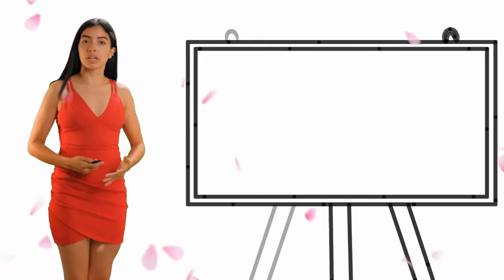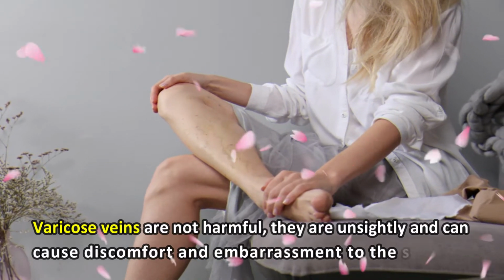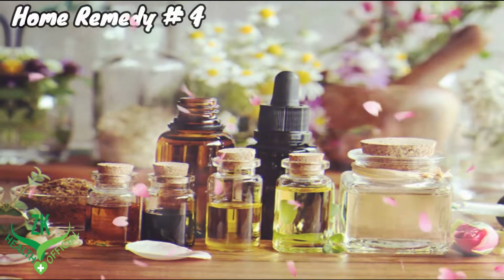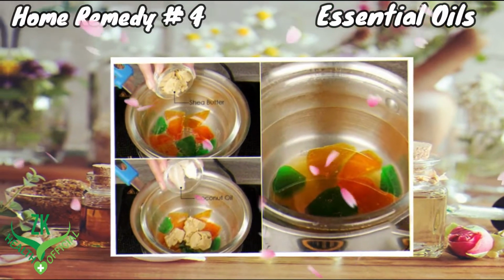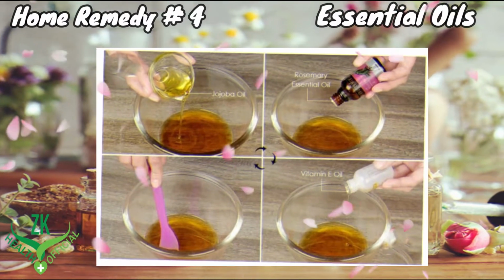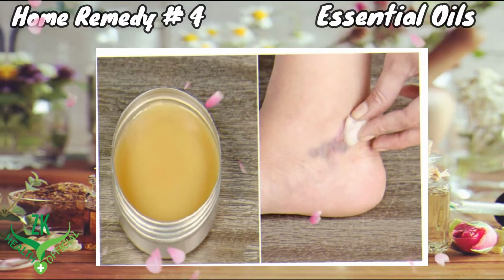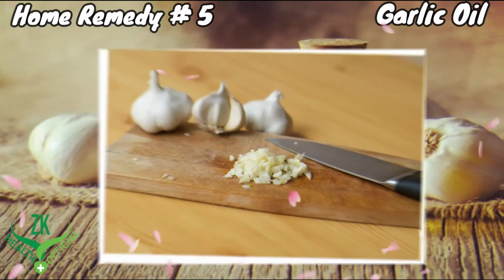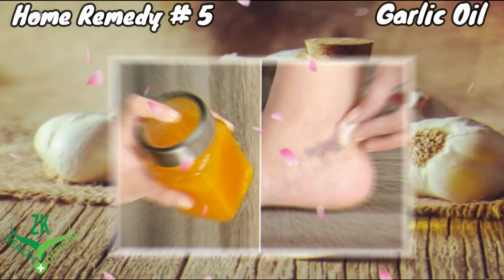How to Treat Varicose Veins Naturally | Home Remedies for Varicose Veins Treatment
Hi Everyone! Today we will discuss how to treat varicose veins. Here are some special home remedies for varicose veins treatment. So apply these remedies to get rid of varicose veins. These remedies are very effective to cure varicose veins effectively.

Varicose veins are the dark-colored, lumpy, or enlarged veins that usually appear on the legs and feet. Varicose veins occur when veins aren’t functioning properly and lose elasticity. As a result, the deoxygenated blood gets pooled up in the veins, making them twist and appear bulgy and blue. Varicose veins are not harmful, they are unsightly and can cause discomfort and embarrassment to the sufferer.

Here are some home remedies to treat varicose veins naturally.

Home Remedy # 1:

Witch Hazel

witch hazel helps to reduce the swelling in the varicose veins. Soak a towel in witch hazel and place it over the affected area. Let it sit for 10 to 15 minutes, then rinse with lukewarm water. Use this remedy 2 or 3 times a day to treat varicose veins naturally.

Apple cider vinegar is anti-inflammatory in nature that reduces the swelling when applied on the veins. Apply apple cider vinegar over the varicose veins and massage the area in small circular motions. Continue to massage the area until apple cider vinegar is completely absorbed in the skin. Massage with apple cider vinegar twice a day to treat varicose veins.

Home Remedy # 3:

Compression Stocking

Compression stockings support the weak veins in your legs and improve circulation by pumping the blood back to the heart. Wear compression stockings every day to work. Do remove the stocking before sleeping to allow your veins to relax. Wearing the compression stockings every day won’t treat the varicose veins but will help keep the swelling down.

Home Remedy # 4:

Essential Oils

Essential oils have anti-inflammatory and analgesic properties that help reduce the pain and swelling in varicose veins. Create a make-shift double boiler by filling ¼ of a large pan with water. Throw in some stones and place a heat resistant glass bowl in the pan. Put 2 tablespoons of shea butter and 1 tablespoon of coconut butter in the bowl. Heat it on medium low heat until the butter and oil melt completely. Once the ingredients have melted, remove the bowl from the heat. Add 1 tablespoon of jojoba oil, ¼ tablespoon of vitamin E oil and 7 to 8 drops of rosemary essential oil to the melted oil and butter mix. Mix all the ingredients well and transfer the prepared body butter to a container. Refrigerate the oil for 1 to 2 hours till it solidifies. Apply it on the affected areas and massage in small circular motions. Massaging with the oil mix twice a day will help to get rid of varicose veins.

Home Remedy # 5:

Garlic Oil

Garlic oil helps increase the blood circulation and reduce the symptoms of varicose veins. Take 6 peeled garlic cloves and chop them into smaller pieces. Put the chopped garlic cloves in a glass jar. Pour in fresh orange juice of 3 oranges and add 2 tablespoons of olive oil. Close the lid of the jar and let the mixture soak for 12 hours to infuse the orange juice with the garlic. Shake the jar before using the oil. Soak a cotton ball in the mixture and apply it on the affected area. Massage the area for 1 to 2 minutes. Use this mix every night before going to bed to treat varicose veins.

These remedies are very effective to get rid of varicose veins completely. So apply these remedies as per said direction to treat varicose veins.